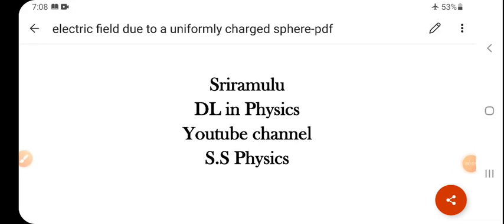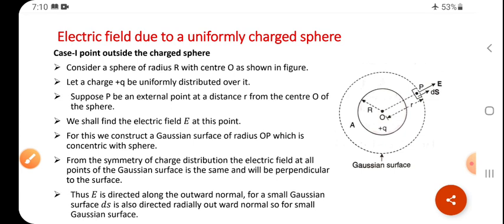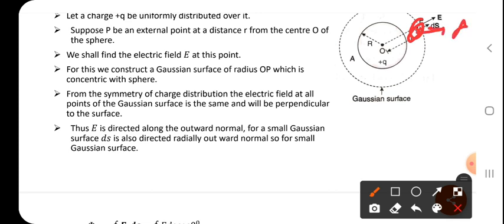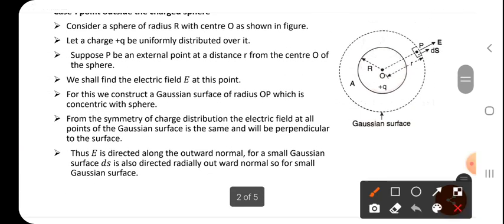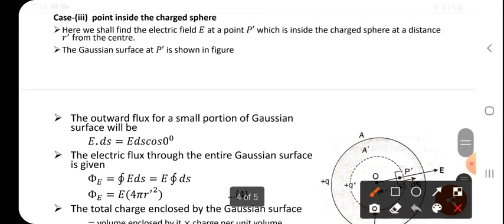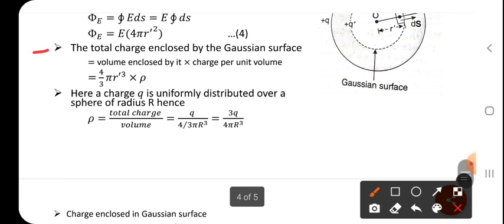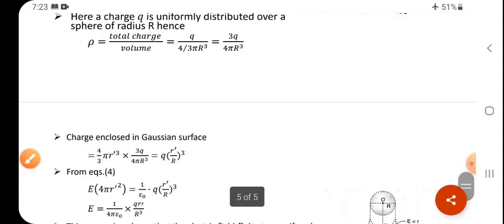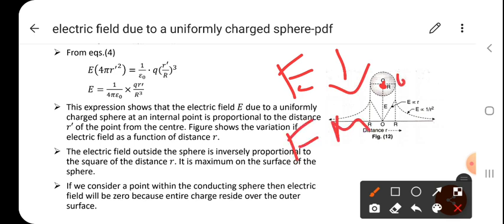Electric field due to uniformly charged sphere